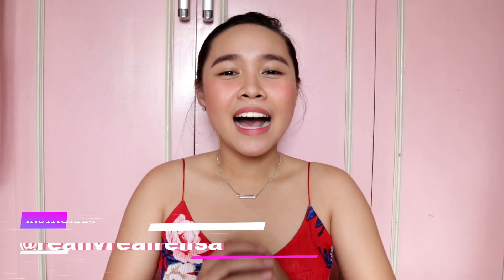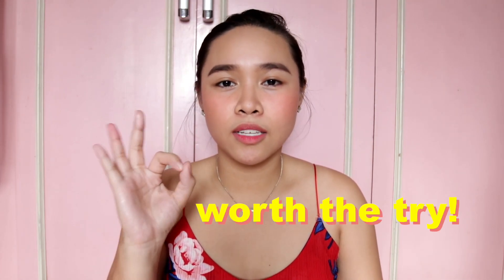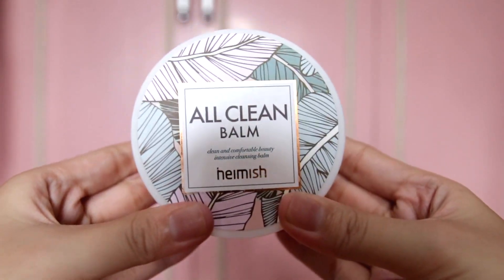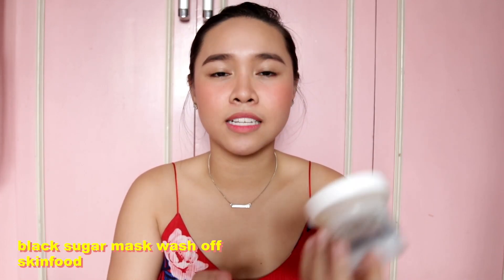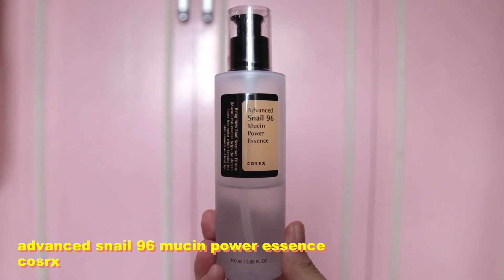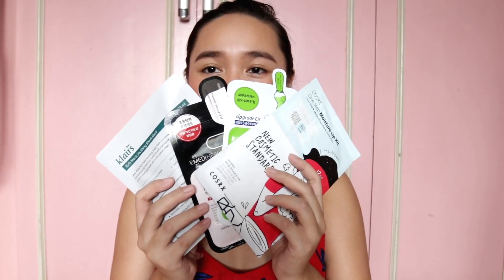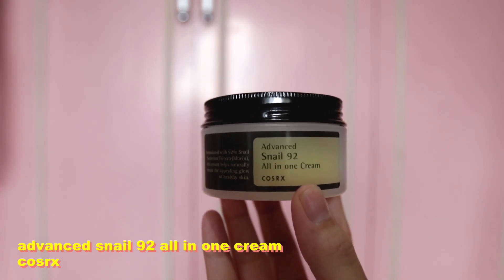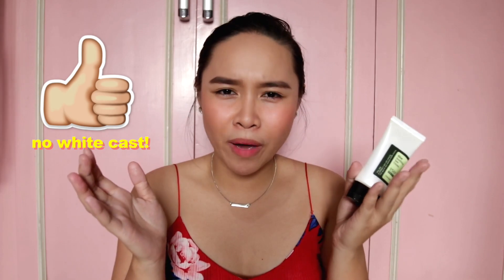10-STEP KOREAN SKINCARE: GET THAT GLOWY & DEWY SKIN! (Philippines) | Relisa Abaca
One question I get asked very often is either what is my skincare routine or what are the products do I use for my face AND HERE'S MY ANSWER— IT'S THE KOREAN SKINCARE! In this video, I share with you the steps I follow on my skincare routine as well as the products I do love using! Hope this helps! ♥

PRODUCTS MENTIONED:
↪ HEIMISH All Clean Balm
↪ NEOGEN Real Fresh Foam in Green Tea
↪ SKINFOOD Black Sugar Mask Wash Off
↪ DEAR KLAIRS Supple Preparation Facial Toner
↪ COSRX Snail 96 Mucin Power Essence
↪ DEAR KLAIRS Rich Moist Soothing Sheet Mask (old version)
↪ MEDIHEAL sheet masks
↪ COSRX One Step Moisture Up Kit
↪ COSRX Snail 92 All In One Cream
↪ COSRX Aloe Soothing Sun Cream SPF 50

Do you like to see more of my beauty vlogs like this?